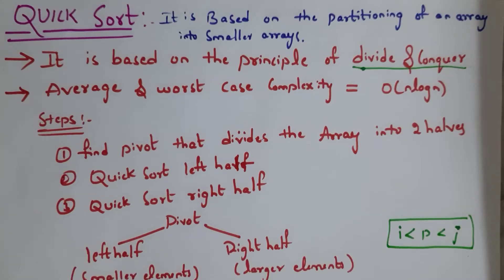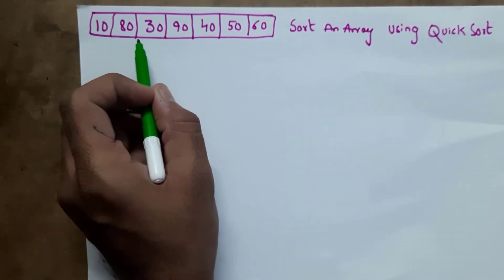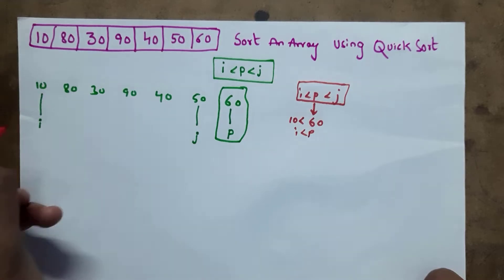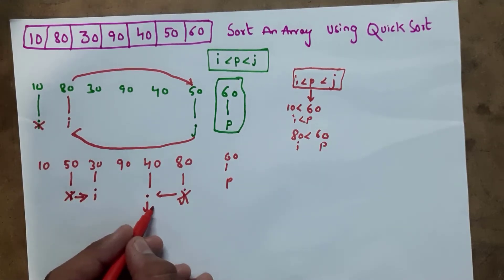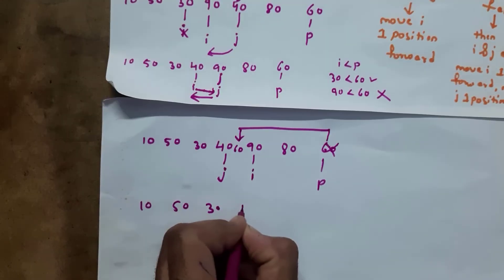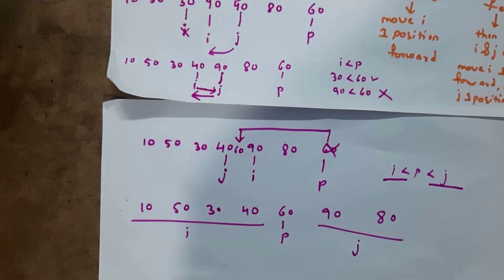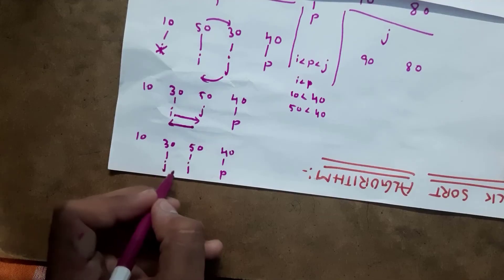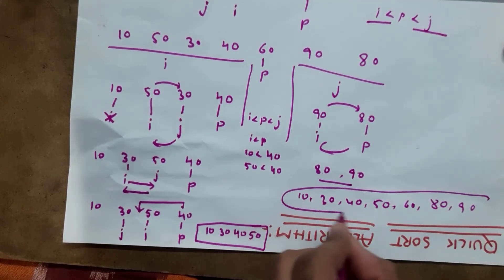quick sort algorithm with an example | design and analysis of algorithm || DAA